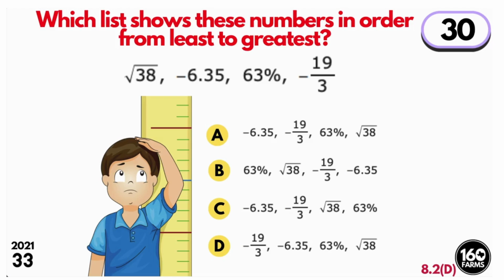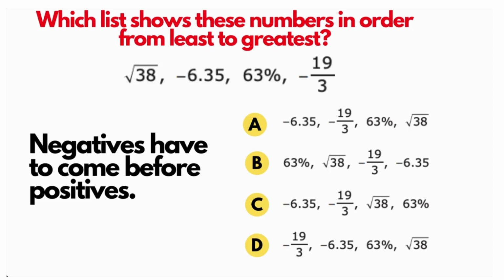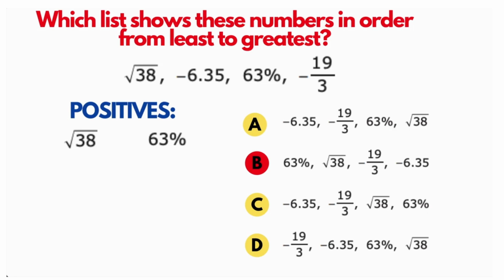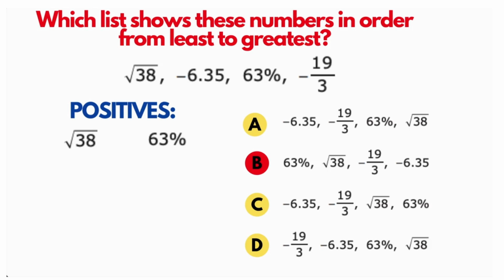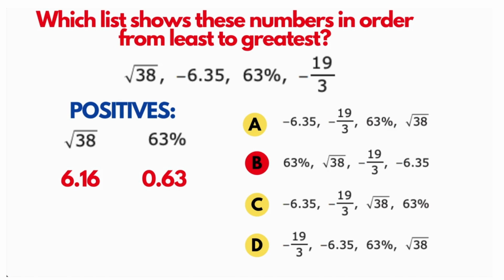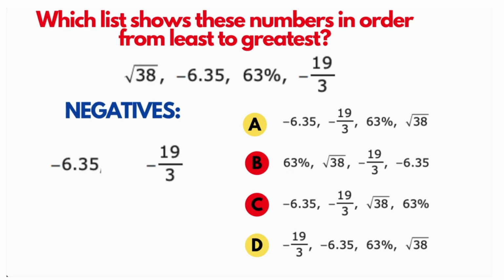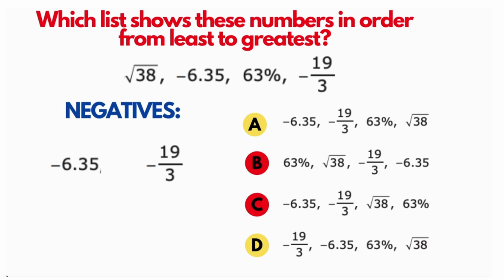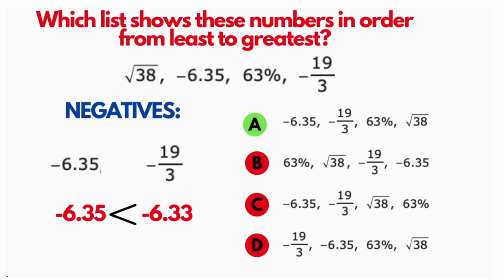ORDERING POSITIVE AND NEGATIVE NUMBERS BY VALUE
Texas TEKS: 8.2(D)
Order a set of real numbers arising from mathematical and real‐world contexts.